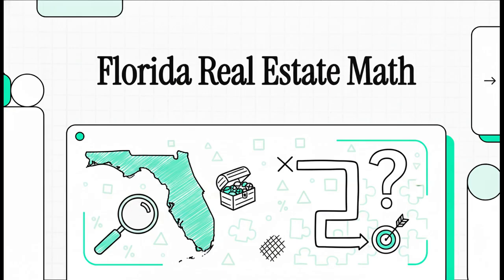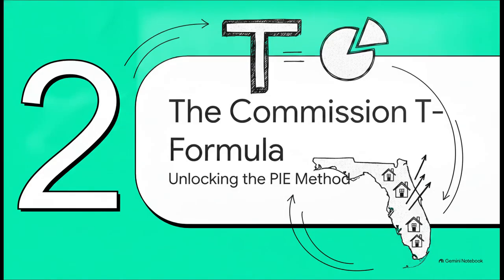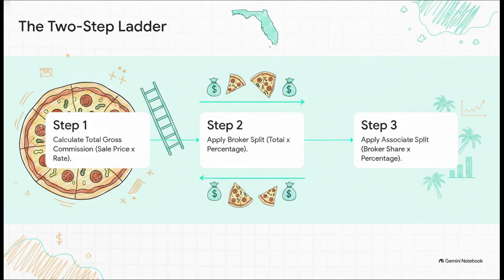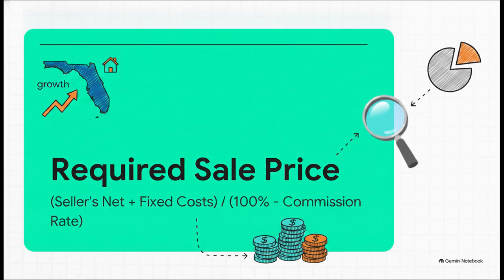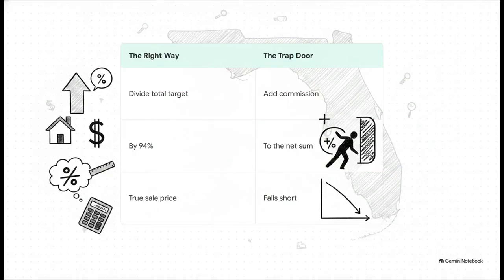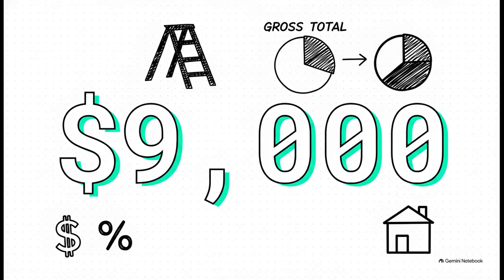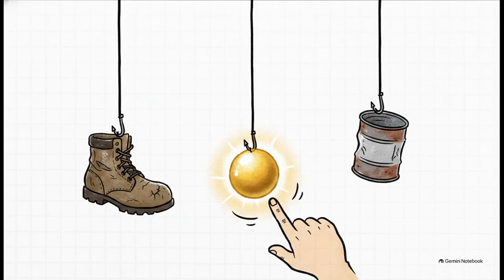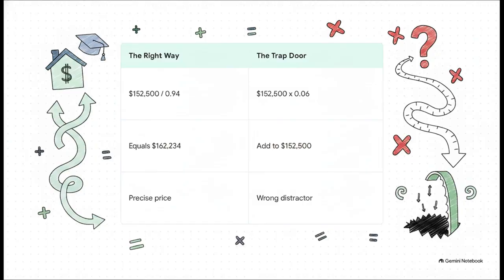Florida Real Estate Math: Pass the 2026 Exam & Beat Traps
Struggling to master Florida real estate math before taking your licensing test? The Florida real estate exam math portion is notorious for setting trap door answers that trip up even the best-prepared students. In this comprehensive walkthrough, we flip FREC 1 math on its head and give you the exact formulas, strategies, and shortcuts you need to pass the Florida real estate exam in 2026.

What You Will Learn in This Video:
- How test makers build intentional distractor answers—and how to spot them instantly.
- The Pie Method (Commission T-Formula) to easily solve price, rate, and total commission.
- Multi-Party Splits using the Two-Step Ladder rule (TFTS: Total First, Then Split).
- The Seller's Net Formula and why division is the key to reverse-engineering sales price.
- Common math trap doors like adding commission directly to net seller payouts.
- A 4-question rapid-fire practice quiz with detailed, step-by-step math breakdowns.

This lesson is engineered specifically for prospective sales associates studying for the FREC I (Florida Real Estate Commission) licensing exam. Whether you are currently enrolled in your 63-hour pre-licensing course, doing final test prep, or reviewing after a retake, this step-by-step tutorial turns scary word problems into simple points on exam day.

Mastering Real Estate Math for the 2026 Exam:
Exam math often feels intimidating, but in reality, it relies on basic arithmetic—mostly simple multiplication and division—cleverly hidden behind wordy scenario questions. When you tackle commission calculations or multi-broker splits, chronological order is everything. By treating the total commission like a whole pizza, you ensure every slice is calculated correctly without giving away easy points to test writers.

When solving seller net formula problems, adding fixed costs and commission directly to the target net will lead squarely to a distractor option. Our reverse division formula overcomes that bait, guaranteeing your seller walks away with their desired target net payout while accurately accounting for full broker commission.

We are dedicated to supporting your real estate journey until you officially hold your license!

Keep practicing these math setups, refuse to fall for the exam bait, and go crush your test day. You've got this!